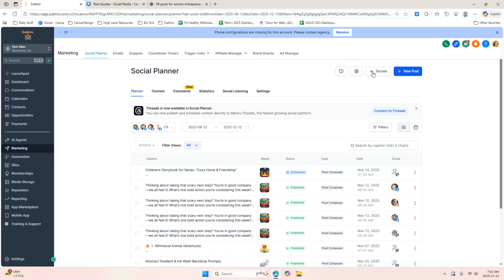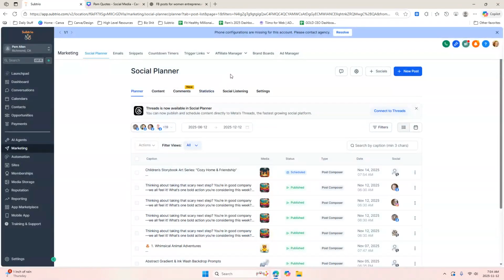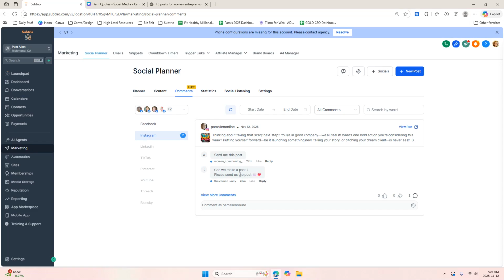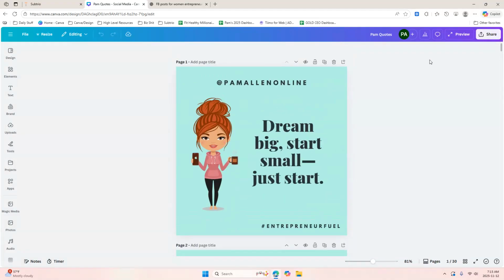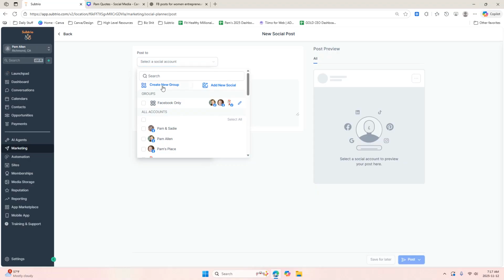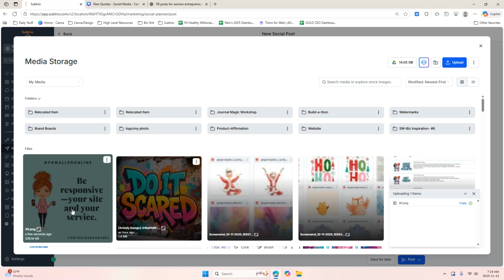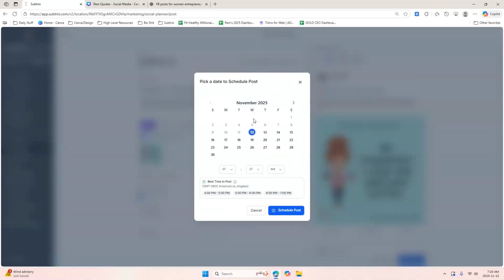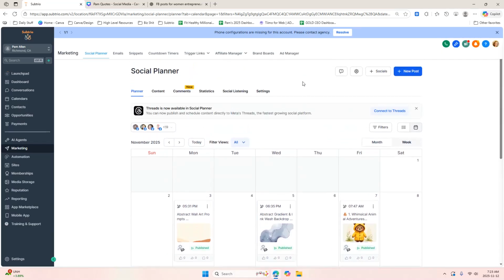Batch your content like a pro with Social Planner in Subtrio (Highlevel/GHL)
Batch a week of posts in minutes with the Social Planner! Connect your socials, set categories and a watermark, then schedule content across Facebook Pages, Instagram, Pinterest, TikTok, and Threads. See comments in one place, reply fast, track stats, and use best times to post for smarter reach.

What you’ll learn:

 * Where to find the Social Planner under Marketing
 * How to connect pages, groups, and communities
 * Notifications, categories, global settings, and watermarks
 * Creating posts from CSV, recurring schedules, templates, and approvals
 * Comment management and basic stats, plus social trends
 * A quick Canva to captions workflow using PNG and a PDF
 * Scheduling with titles, tags, and a clean calendar view

Perfect for batching content weekly or monthly. Build visibility, stay consistent, and keep your audience engaged.

You can TRY Subtrio (yes, a white label of  GHL/Highlevel) for 30 Days for FREE!!!